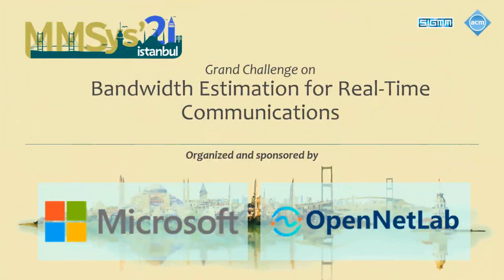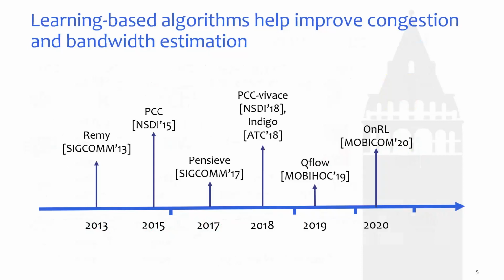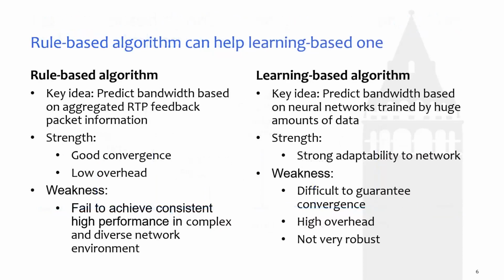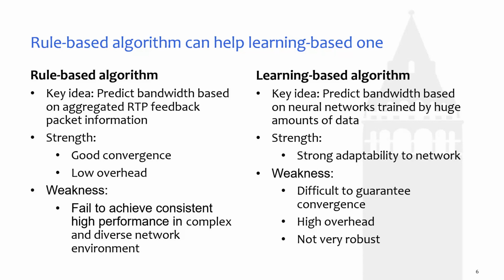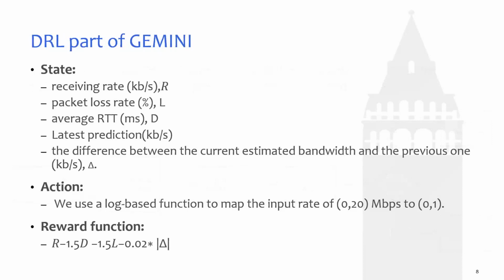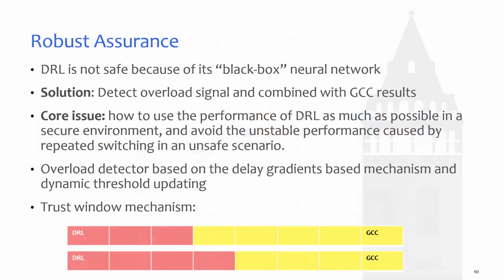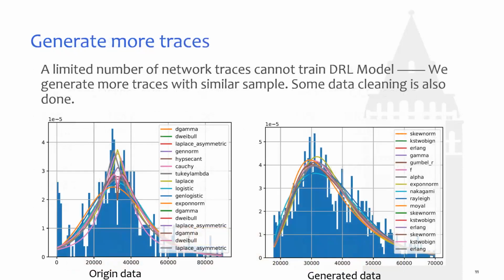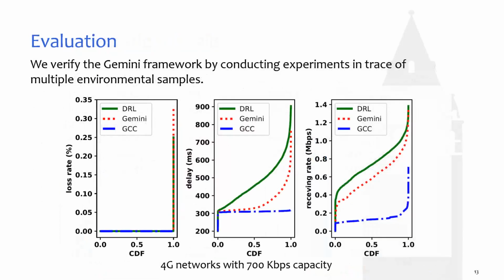Gemini: An Ensemble Framework for Bandwidth Estimation in Web Real-Time Communications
Challenge talks.